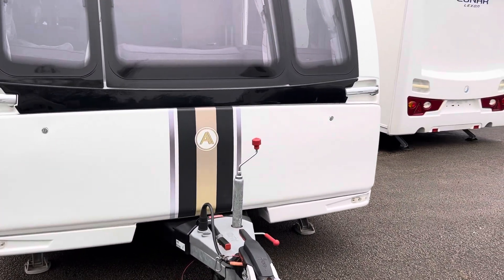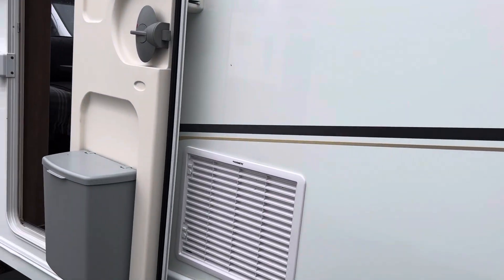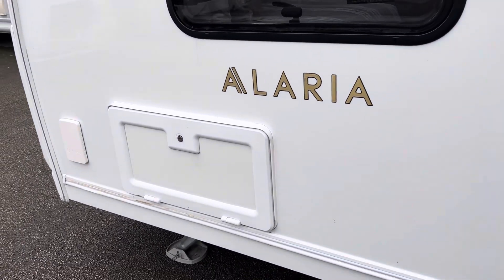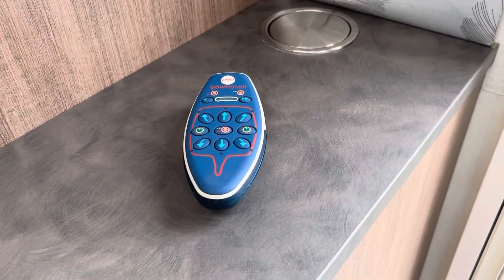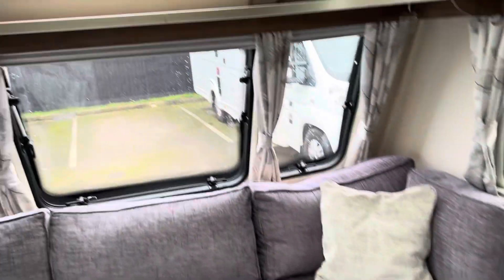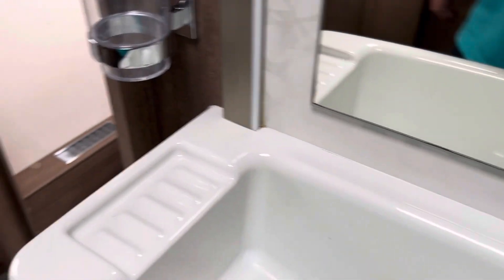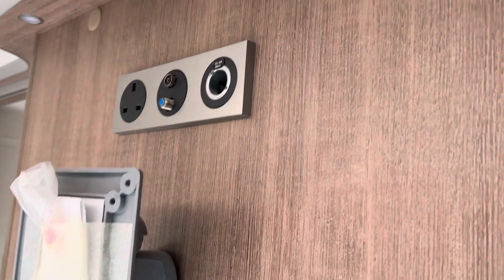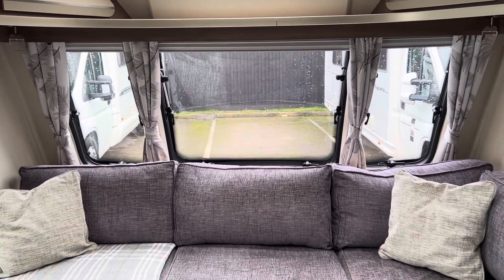27 October 2023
Alaria